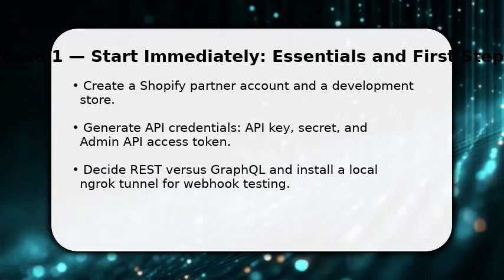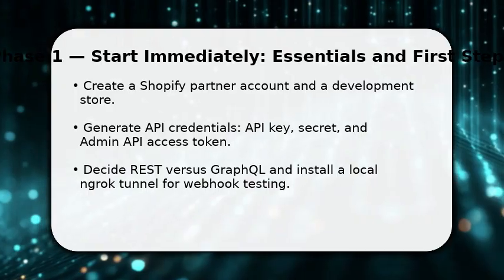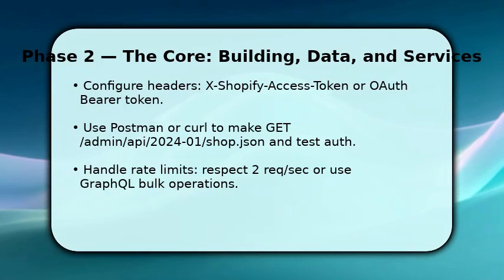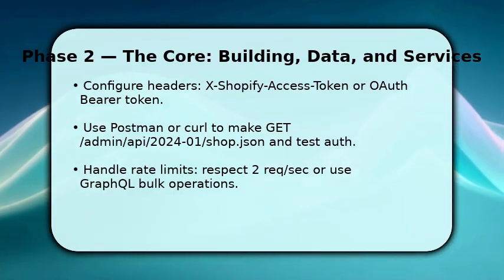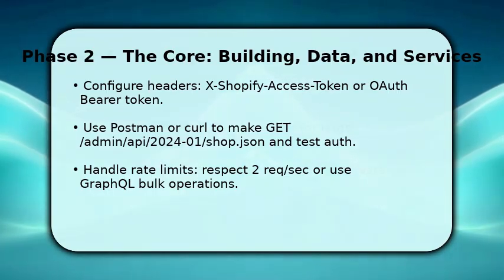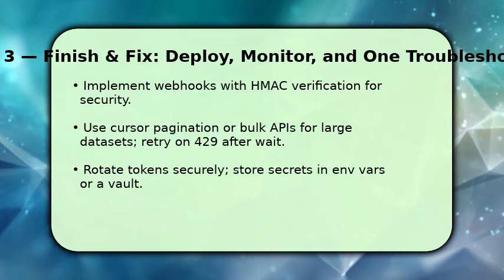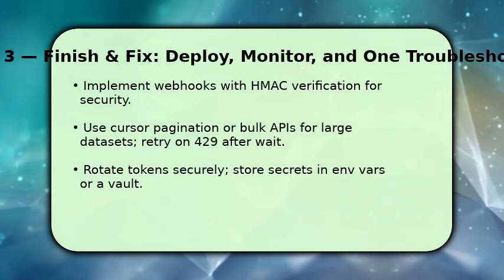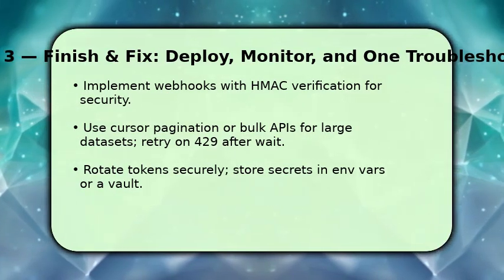How to Use Api in Shopify - Easy Guide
How to Use Api in Shopify - Easy Guide | 🔒 Surfshark VPN Deal — Stay private and secure. $1.99/mo + 3 Months Free ▸

Dive into the world of Shopify APIs and discover how to integrate them seamlessly with your online store. This easy guide walks you through setting up API connections, enhancing customer experience, automating workflows, and much more.